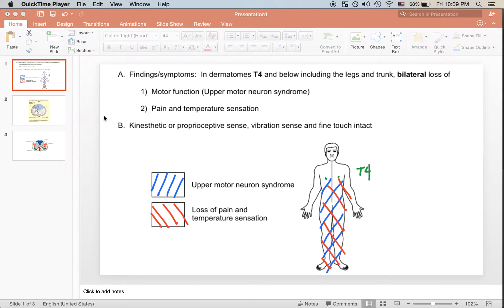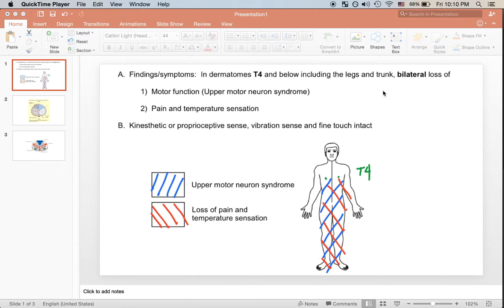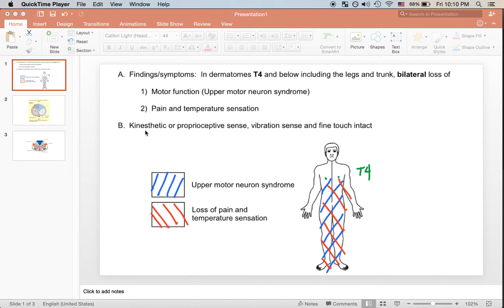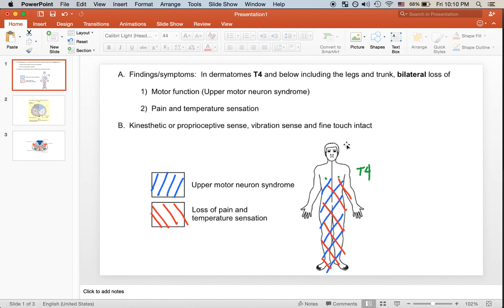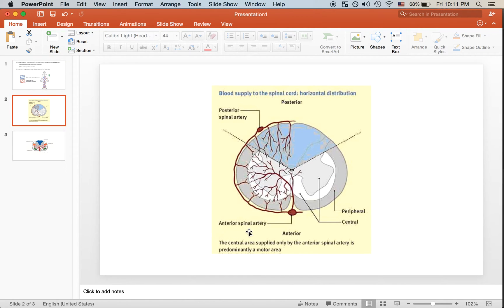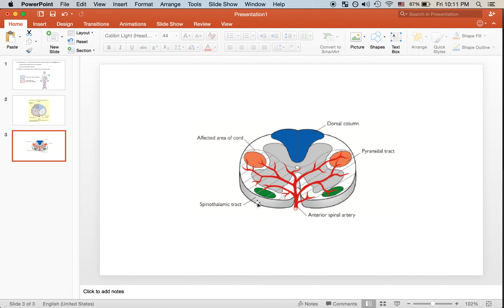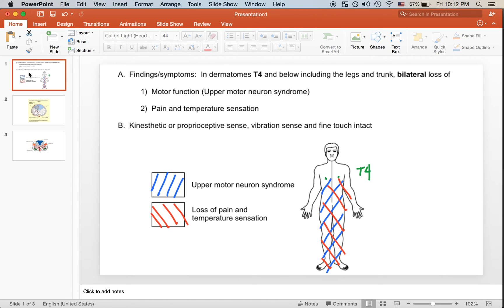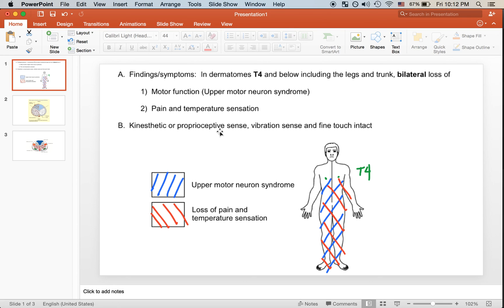Anterior Spinal Artery Syndrome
Anterior Spinal Artery Infraction